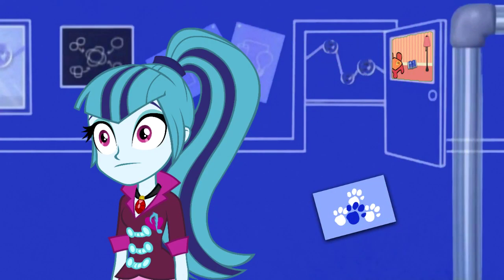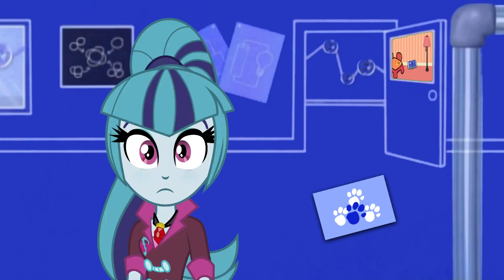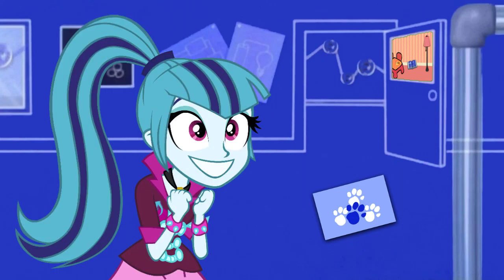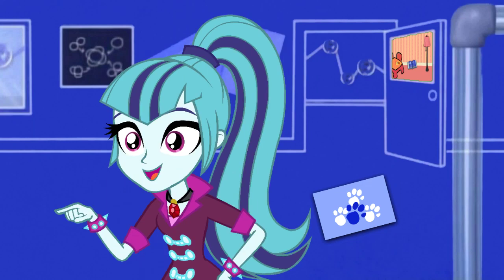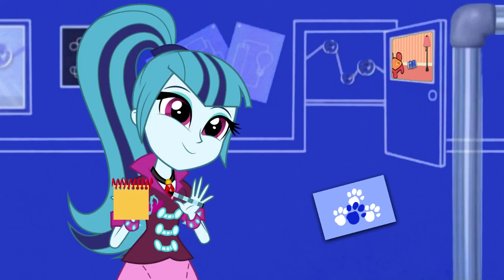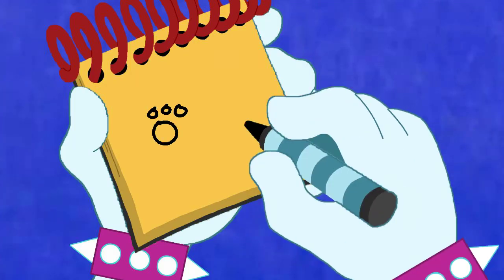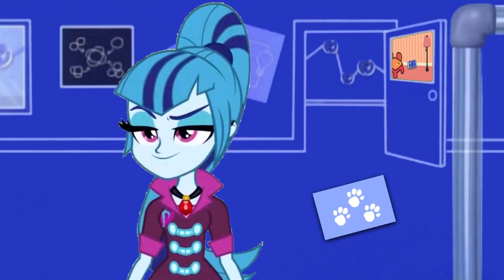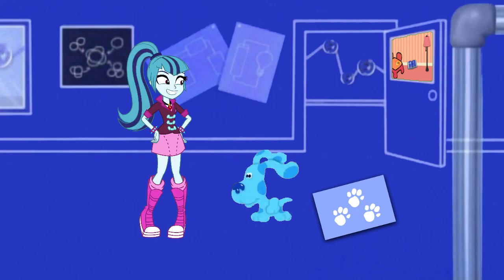Blue's Clues and Sonata Dusk: How to Draw - Pawprints (3x21 Version)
Sonata Dusk found a clue on pawprints from 3x21 Inventions.

Credit: Ben Casey, RoccoTheBlue'sClues&OtherShowsFantastic3000, imperfectxiii, Doctor-G, kingdark009 and Other Vector Artists